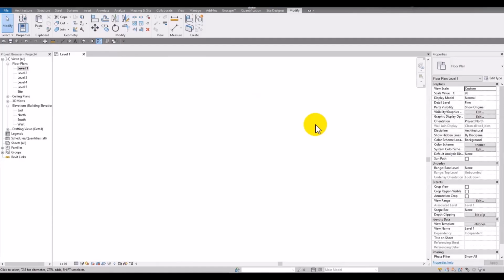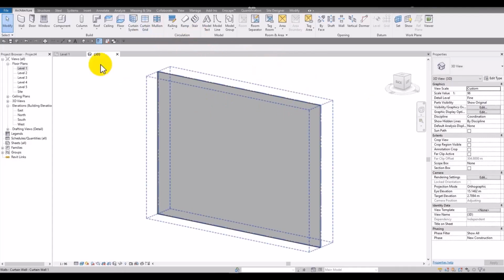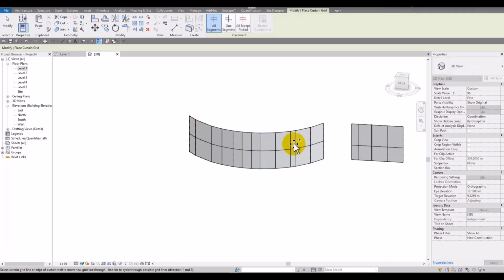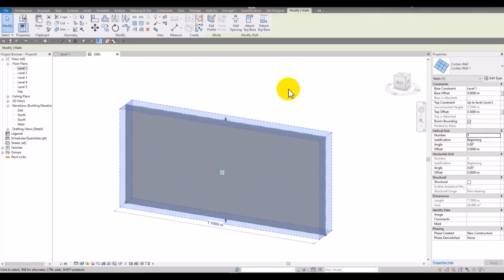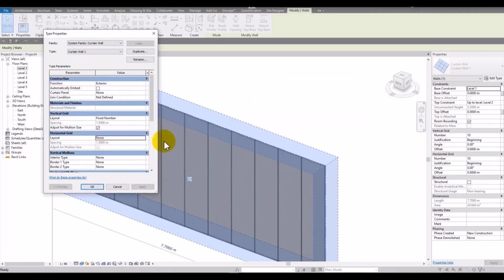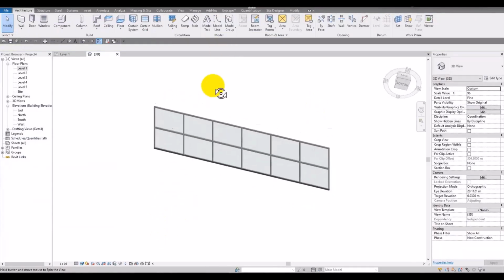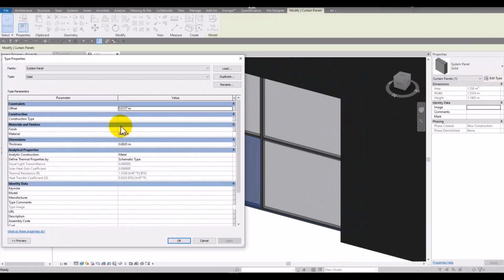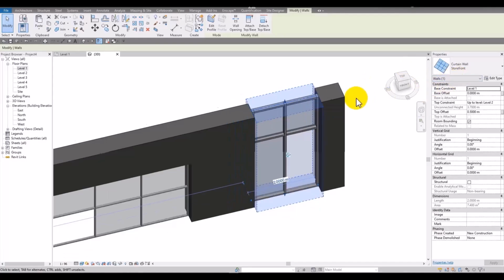How to Draw a Curtain Wall and Related Settings in Revit!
Hey everyone! 👋
In this video, I’ll be showing you how to draw a Curtain Wall in Revit and adjust the related settings. If you’re interested in mastering these techniques, this tutorial is perfect for you! 🎨🏢